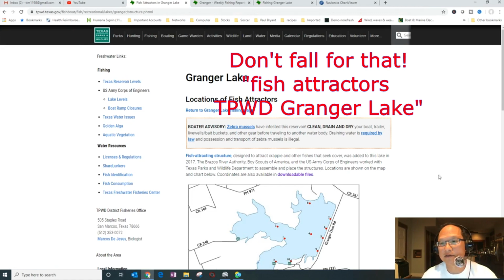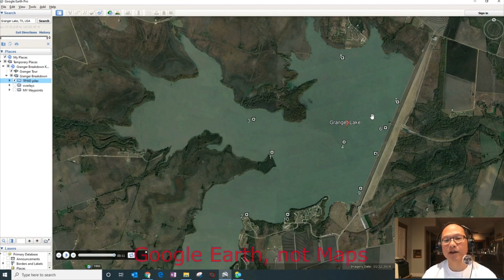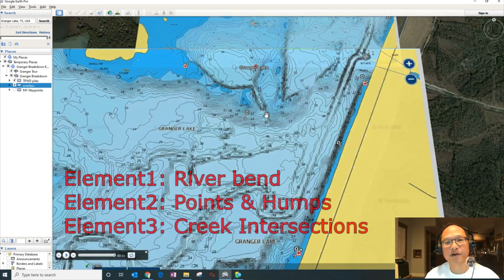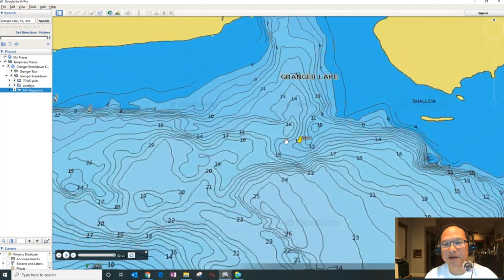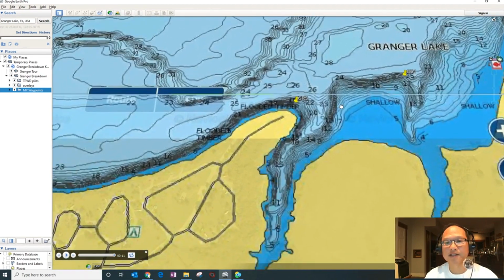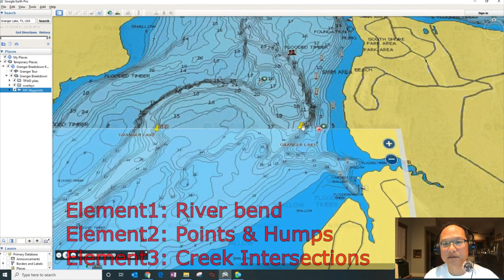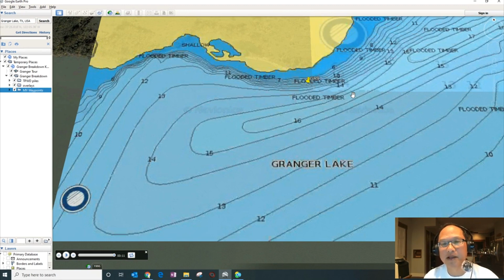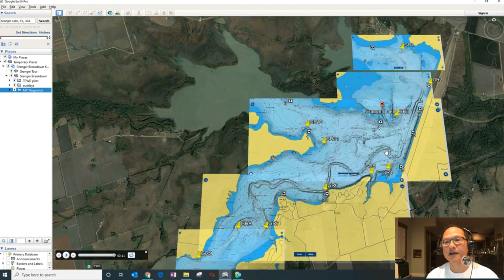Breaking down Granger Lake for Crappie February 2020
I'm not much of a Crappie fisherman, but thought I'd employ the basics of breaking down a lake to find brushpiles and structure for Crappie.  My next trip this Saturday will be to fish these areas that I've mapped in hopes of finding Crappie during the early spawn.

I follow some really good Crappie fishermen on youtube, such as SK Crappie Adventures I'll try to follow his methods in finding structure (tons of work in some target areas using your electronics).

Help me decide which of these waypoints I should target first to ensure I don't get SkunkedAgain!  Thanks, Tim